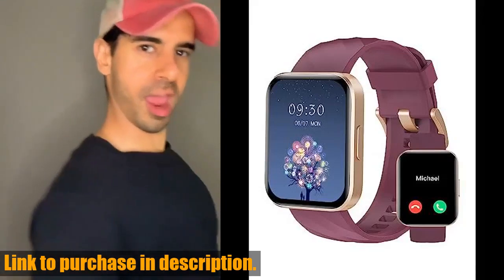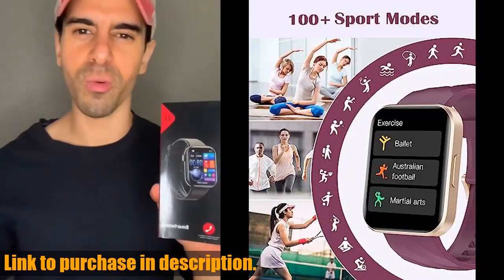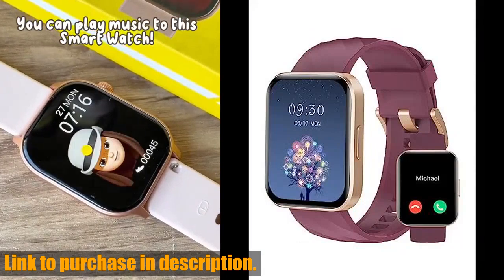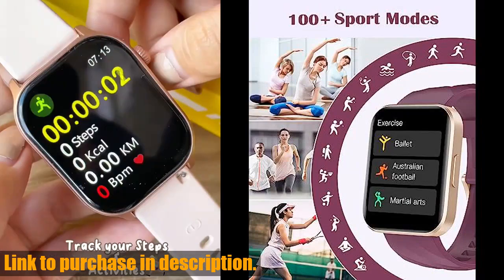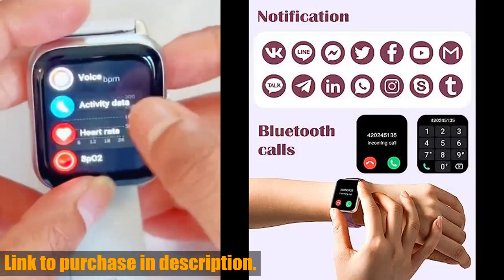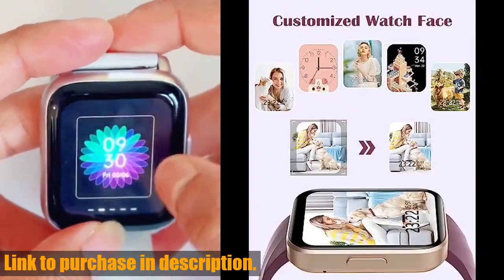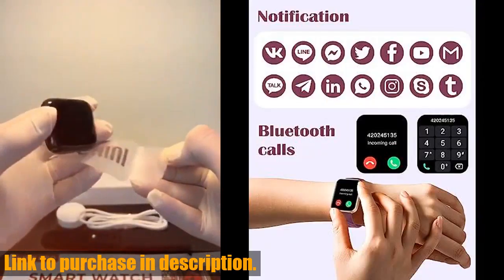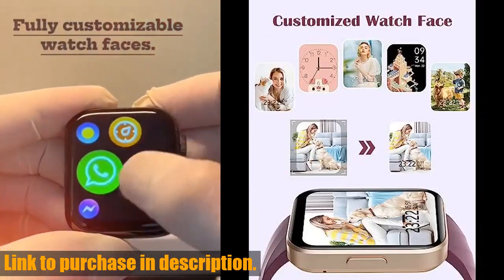Buy RUIMEN Smart Watches for Women Men (Answer/Make Calls) Compatible with iPhone/Android Phones,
Buy and Review RUIMEN Smart Watches for Women Men (Answer/Make Calls) Compatible with iPhone/Android Phones, 1.85 HD Screen Fitness Tracker Heart Rate Monitor 100+ Sports Tracker Watch Waterproof (Purple) on AMAZON Shop

Hey there, tech enthusiasts! Welcome back to Tech 24. Today, we're taking a look at the game-changing RUIMEN Smart Watch for Women and Men. This smartwatch features a stunning 1.85-inch high-definition full touch screen and is IP68 waterproof, making it perfect for water sports. With over 100 sports modes and automatic tracking of steps, distance, and calories, it's the ultimate fitness companion. Plus, it offers 24-hour heart rate and blood oxygen monitoring, as well as compatibility with iPhone and Android phones. Not to mention the ability to make and answer calls, receive smart notifications, and access personalized watch faces. With additional features like stopwatch, timer, calculator, and music control, this smartwatch is a must-have for a healthier, more convenient lifestyle.